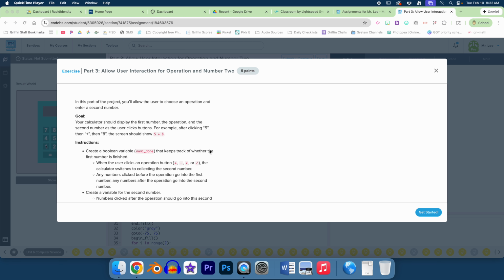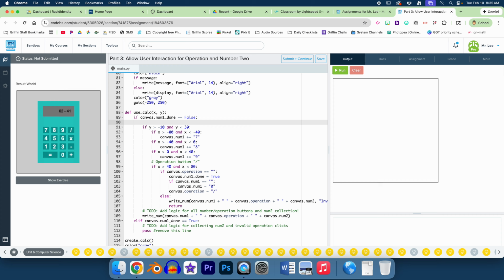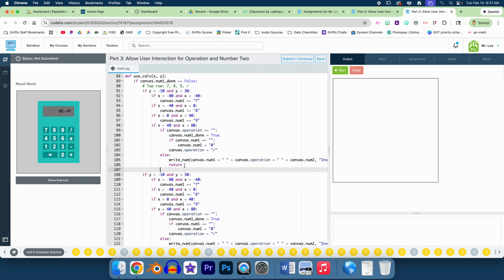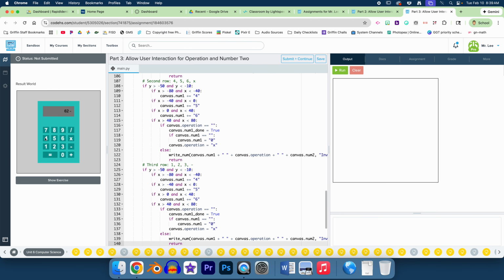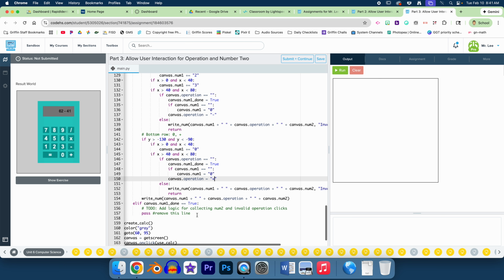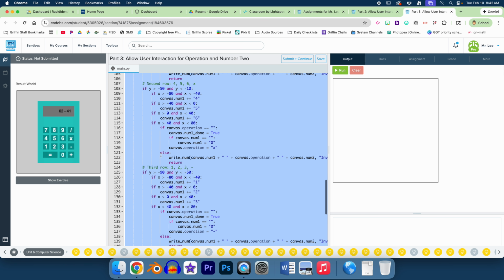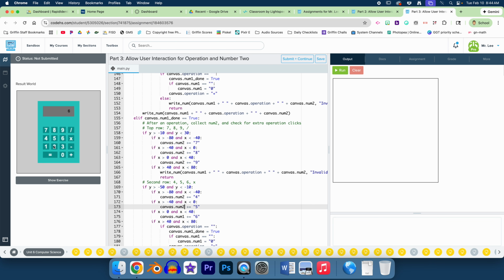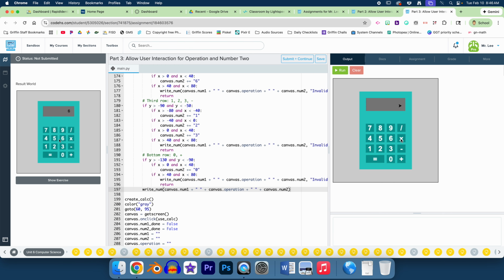CodeHS Computer Science #904 Part 3: Allow User Interaction for Operation and Number Two